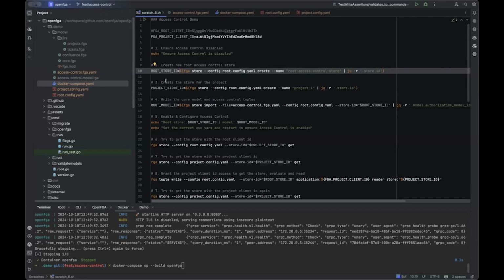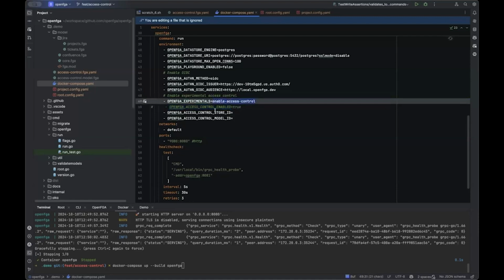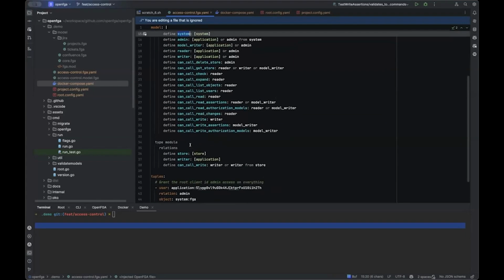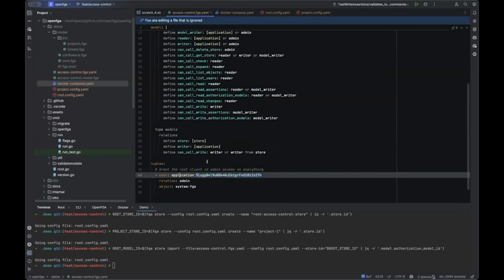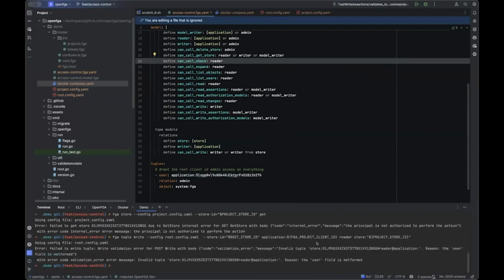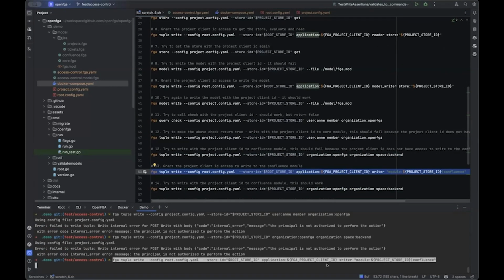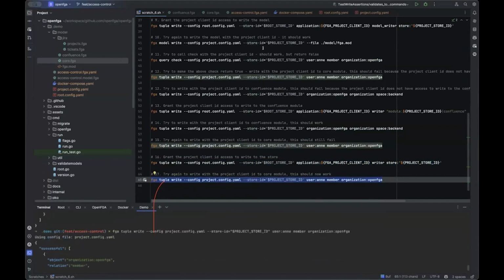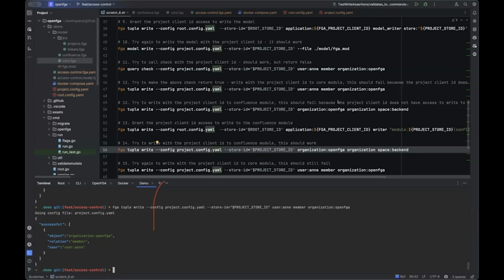[DEMO] Modular Authorization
Presented at the October, 2024 OpenFGA Community Meeting.

A first look at the (experimental) Modular Authorization feature in OpenFGA

Presented by:
Raghd Hamzeh
Senior Software Engineer - Okta